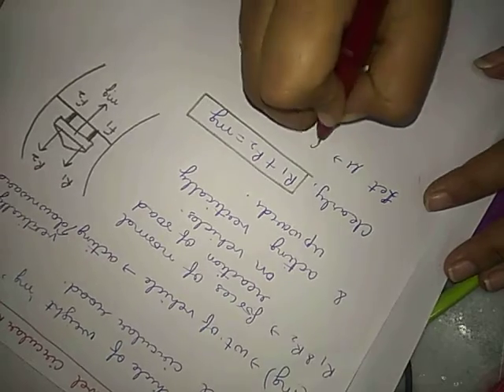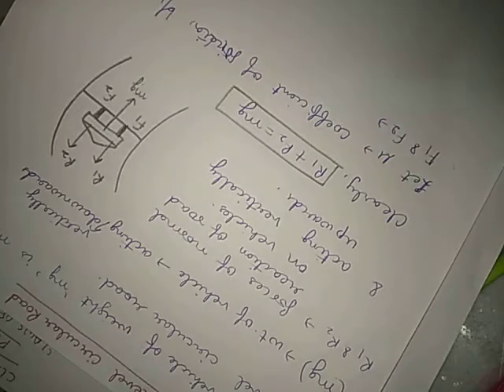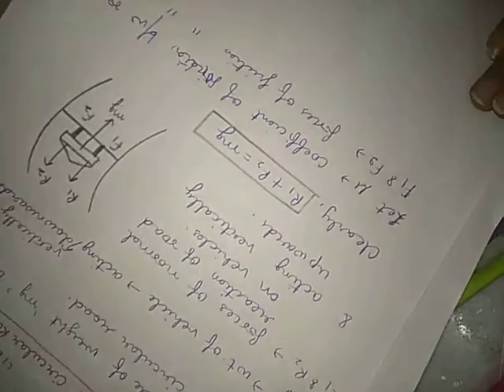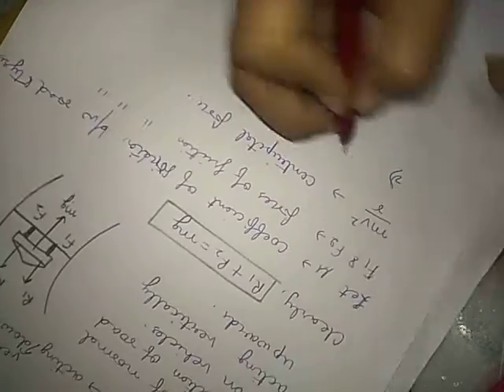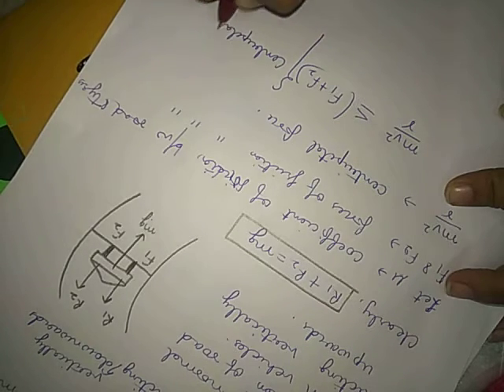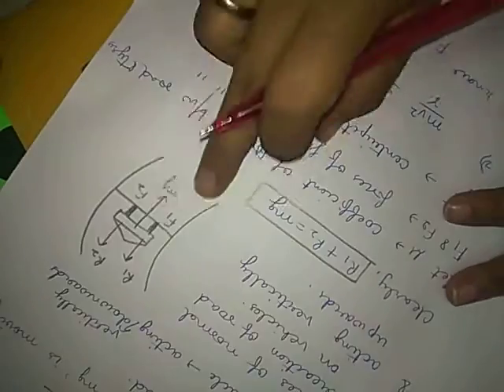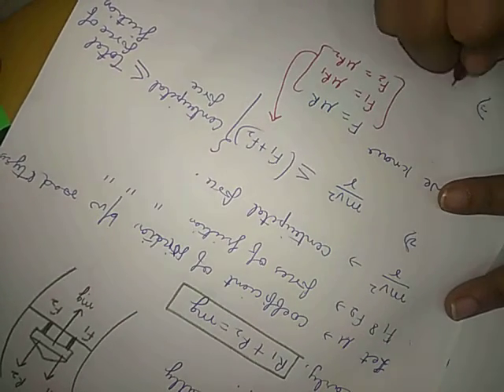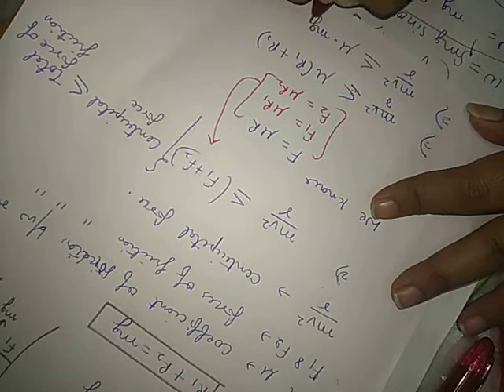Vehicle on a level Circular road